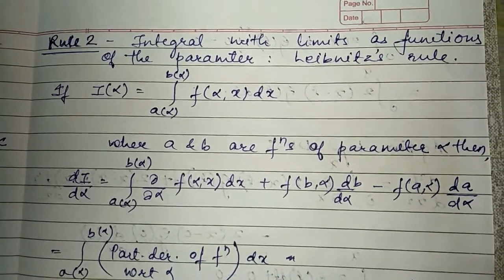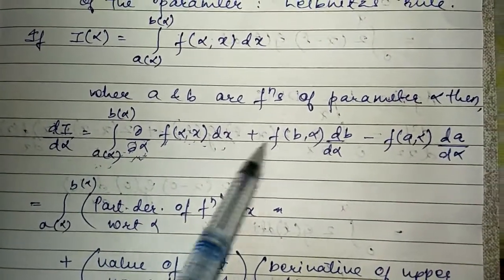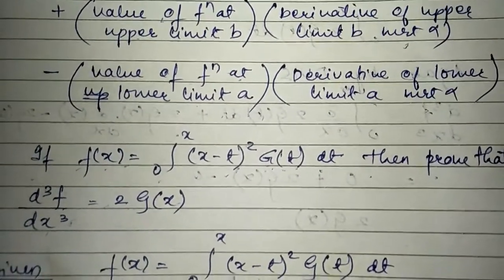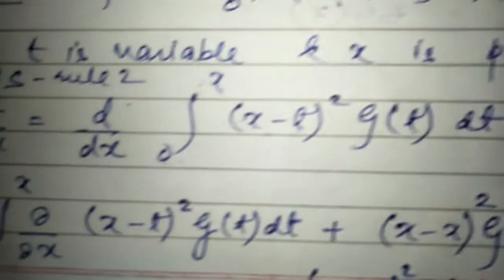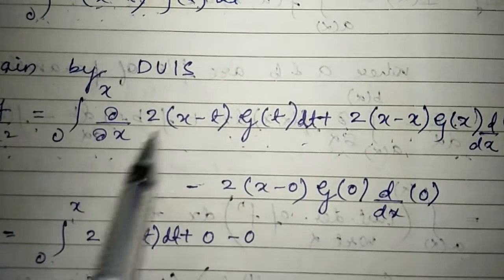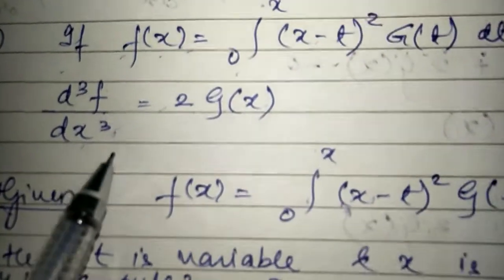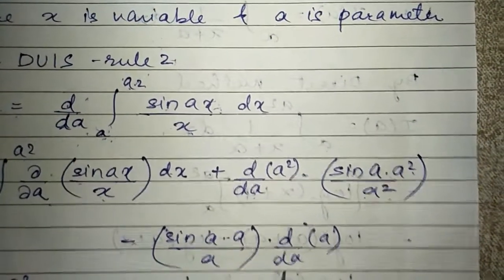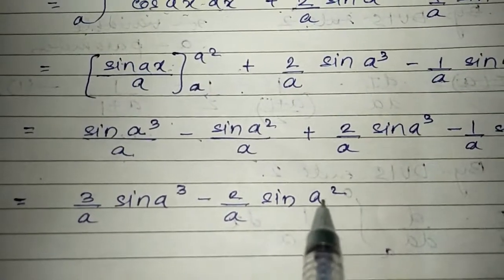Engg Maths 2 ( DUIS ) part 3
DUIS Leibnitz rule 2